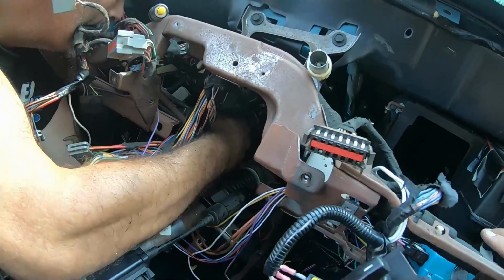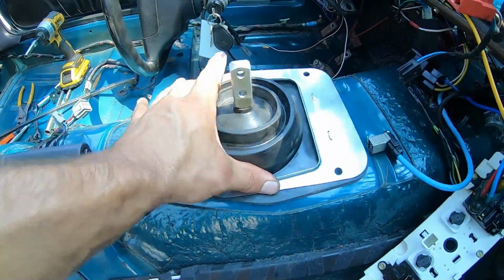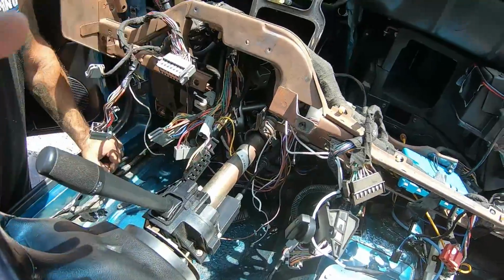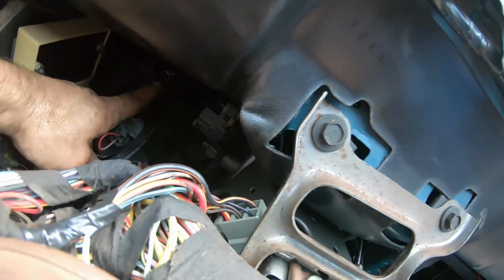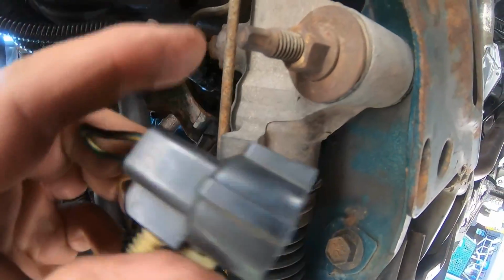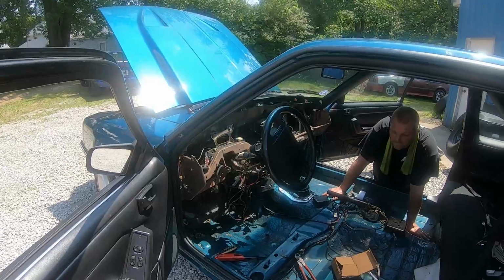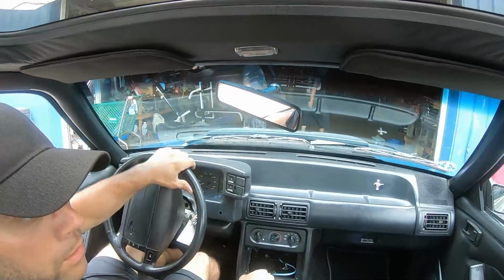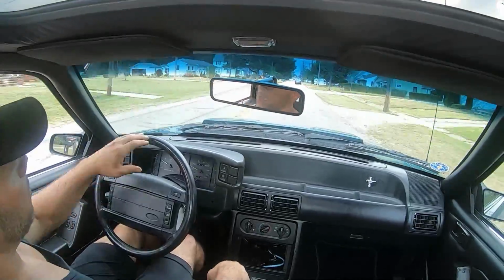Your AOD TIRED? INSTALL A MAN PEDAL FTW! T5 Transmission Swap Part 3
FINAL Stages of my T5 swap done right! Check out the links for part 1 & 2.